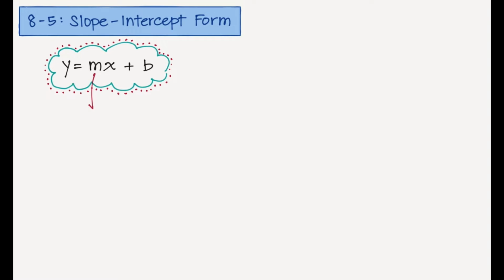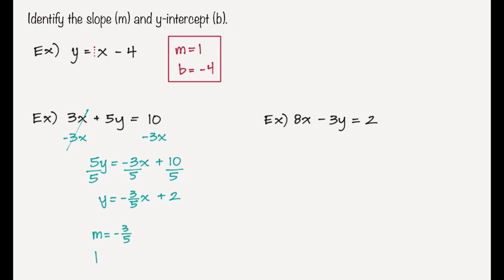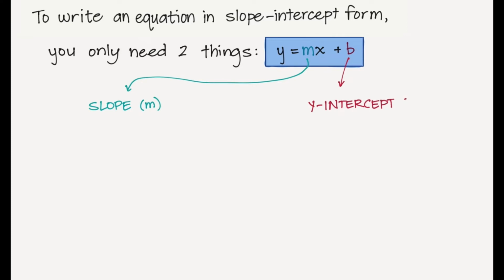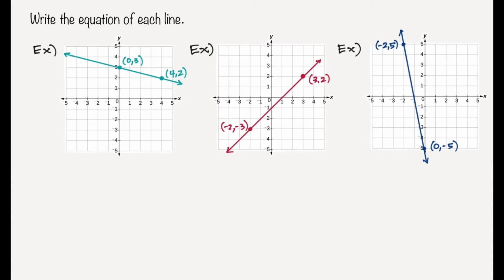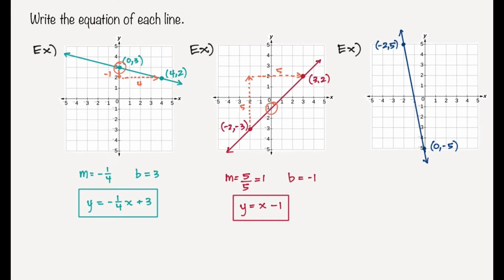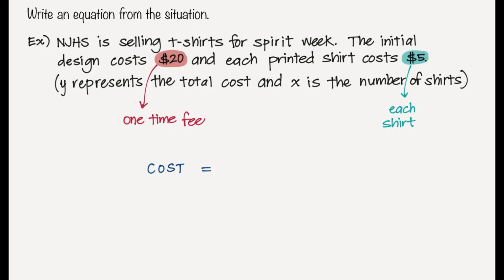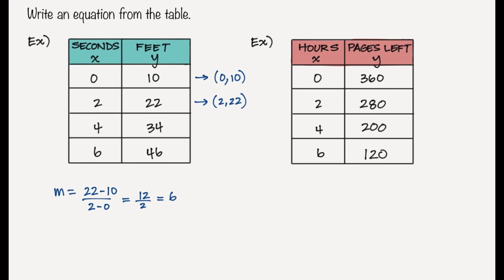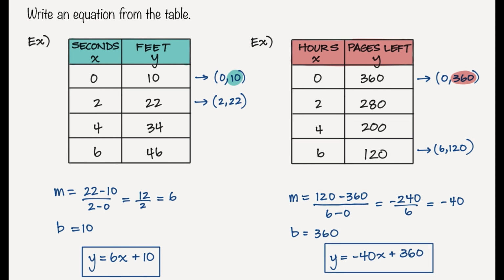MH Reveal Math Accelerated7 8-5: Slope-Intercept Form